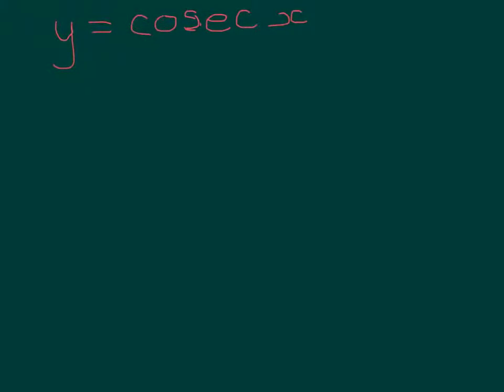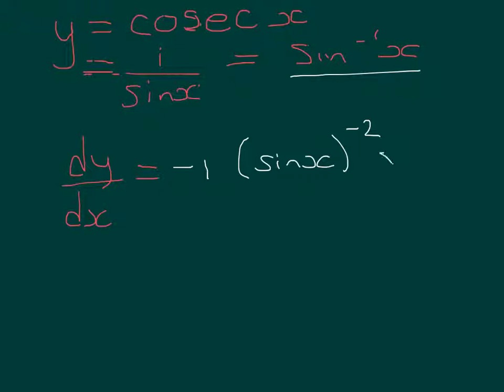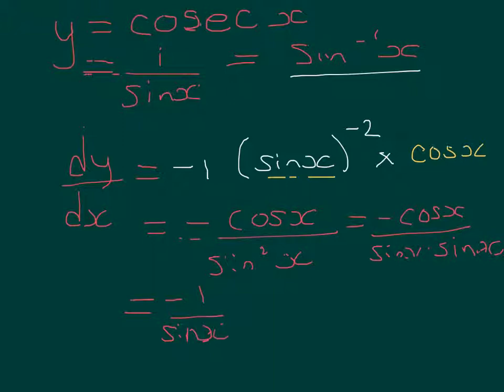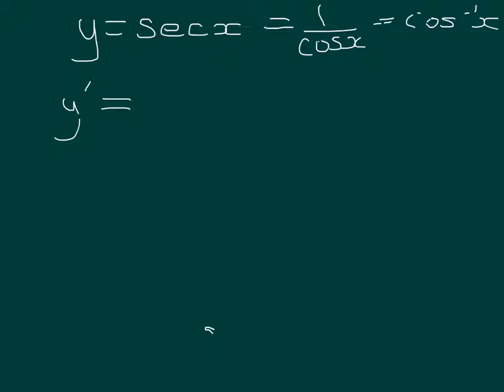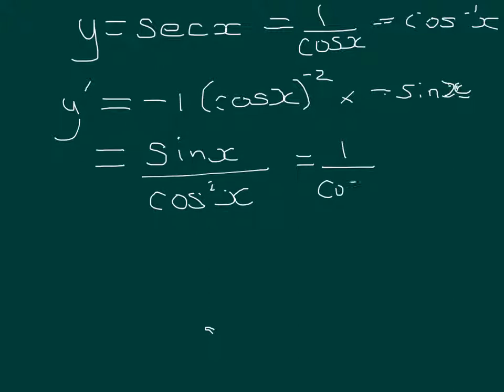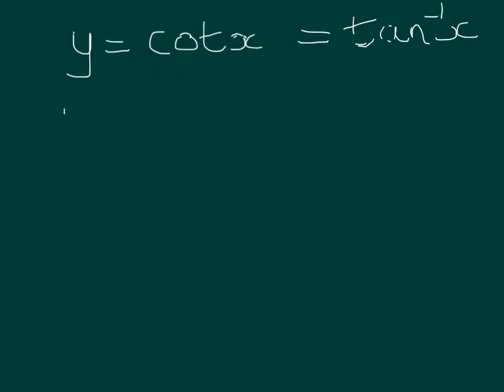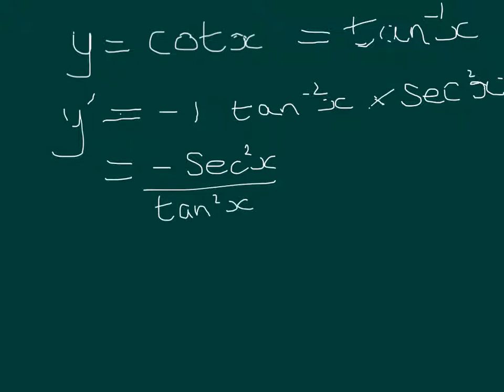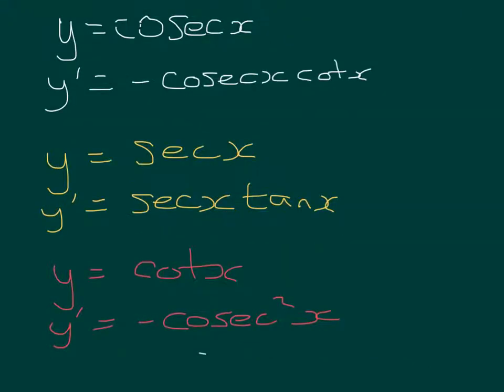cosec x sec x and cot x differentials